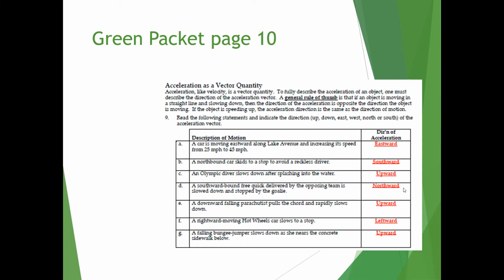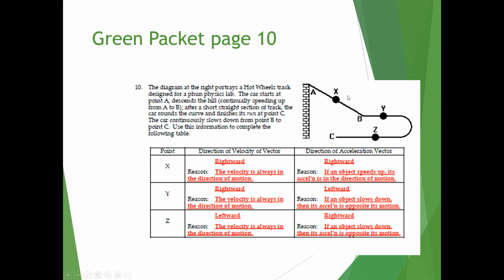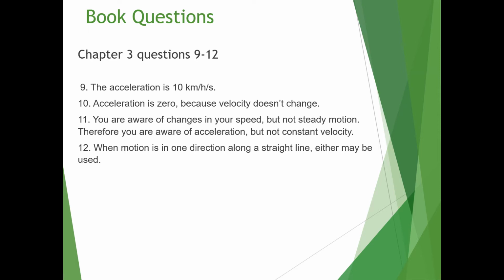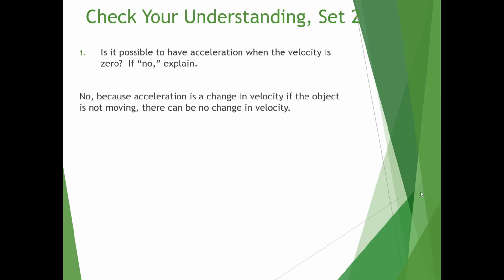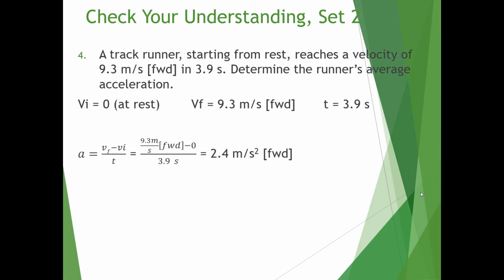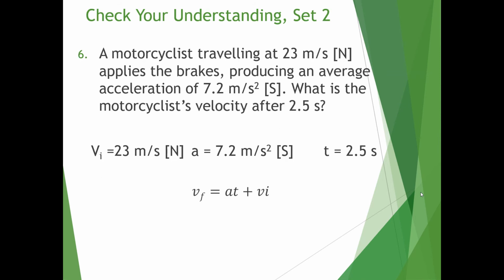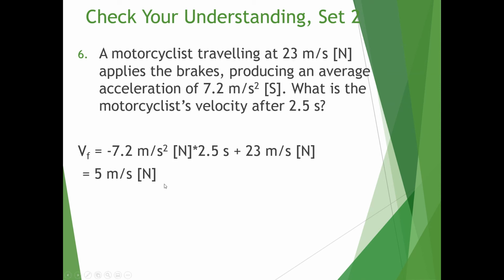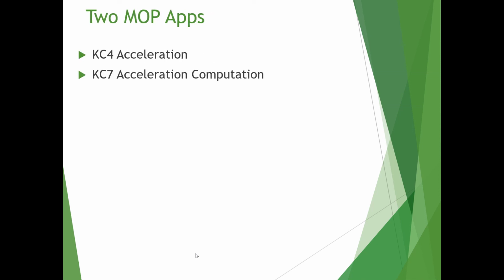#45 Chapter 3, Topic 8 cont.